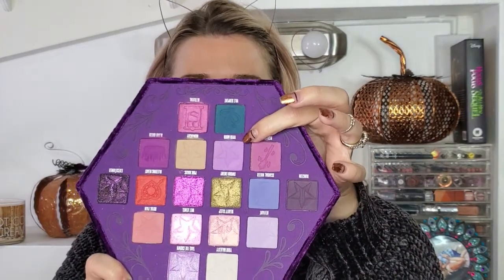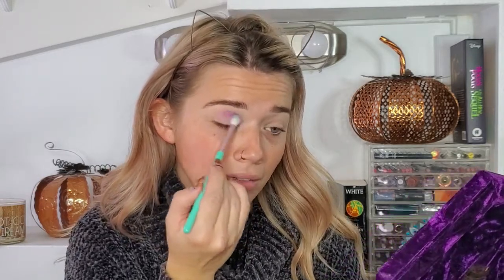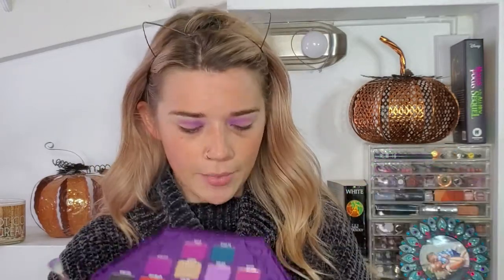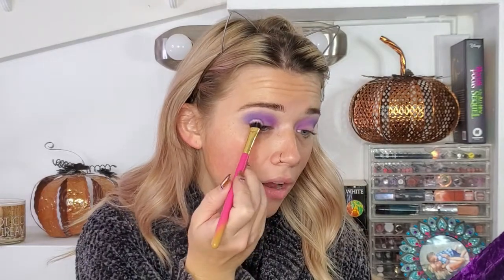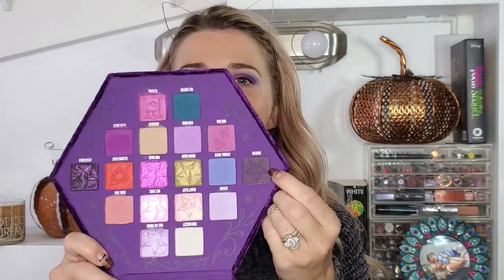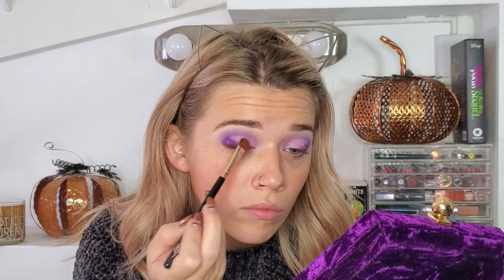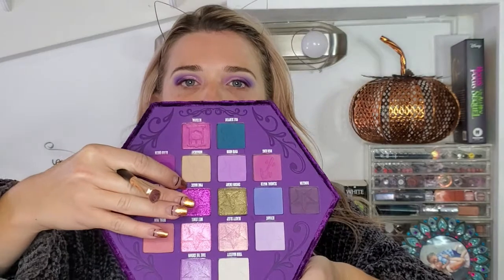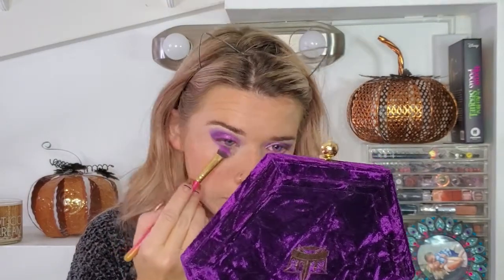Day Time Halloween Makeup! Grungy but Wearable with Different lip options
Hi Guys I want to do a few Halloween makeup looks starting with a more wearable grungy day time look. I hope you enjoy this video!

~Products Used
Jeffree Star Blood Lust eyeshadow palette
Wet N Wild Photo Prime Focus Primer Serum
Colourpop Pretty Fresh Foundation
~Concealer Urban Decay Naked Skin
~Bronzer Fenty Cream Bronzer In Macchiato
~Blush Nars Sin Blush
~Highlighter Jeffree Star Liquid Front In Frostbite
Jeffree Star Magic Star Setting Powder
Morphe Makeup Talk Lip Liner
Dose Of Color Brulee Lipstick
Colourpop Catalina Lip Gloss
Nars Power matte Lip Pigment in Wild Night